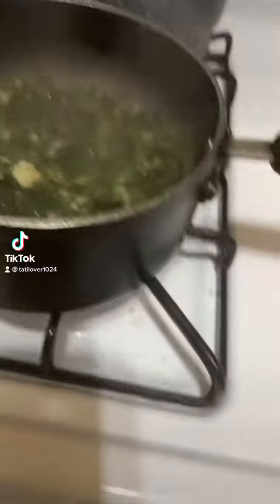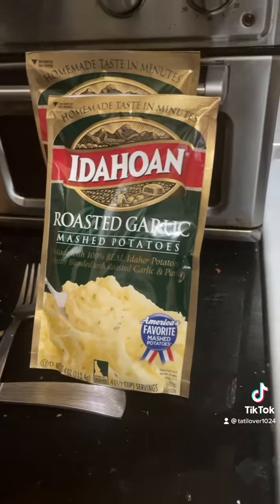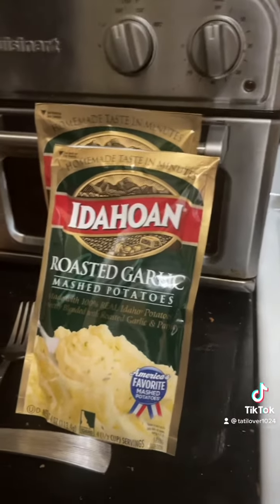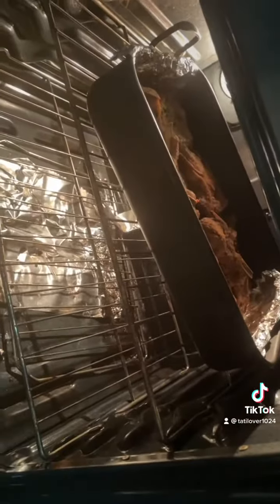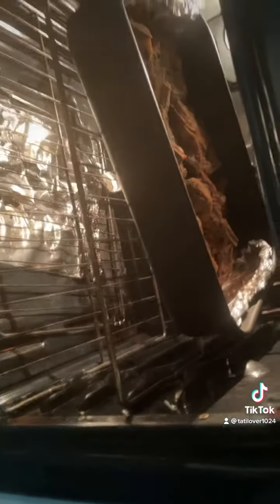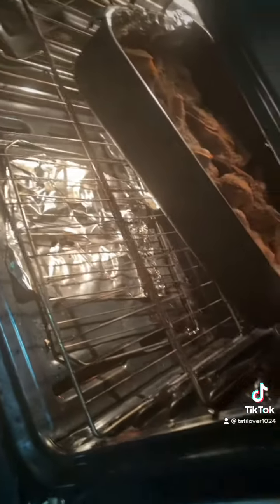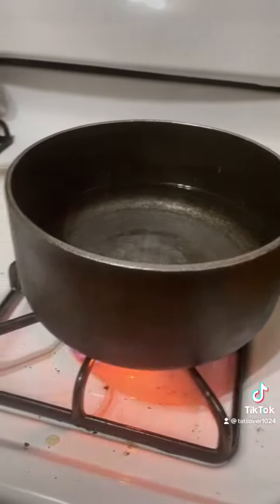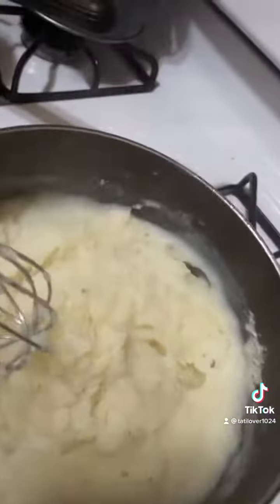Day 2 cooking dinner for my family part 2